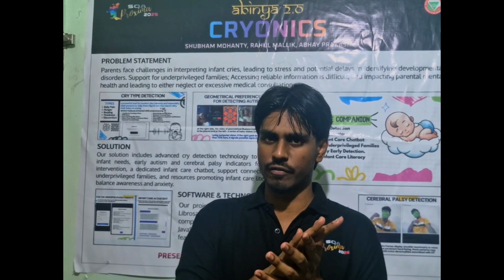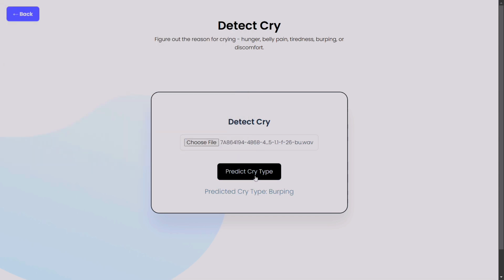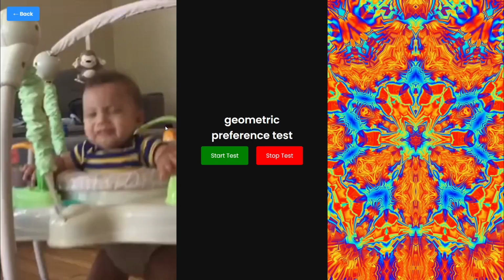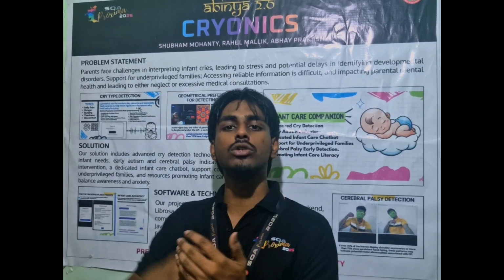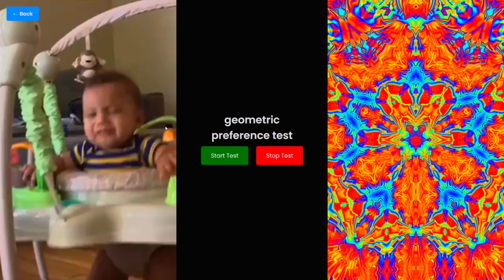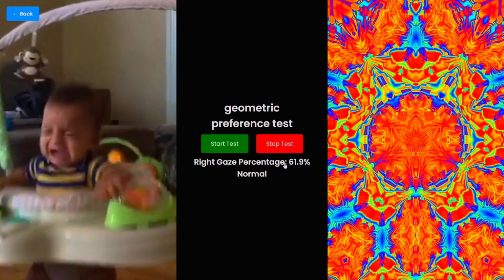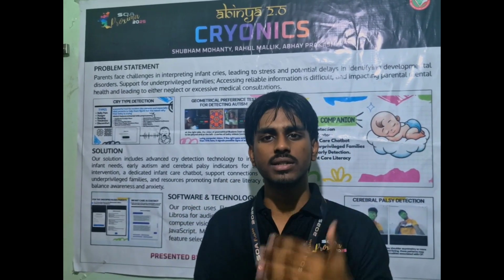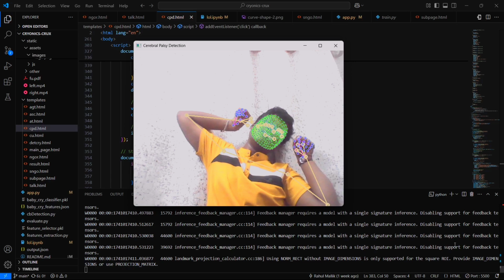Cryonics- Infant Care Companion, Innovation Expo, SOA Proxima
At SOA Proxima 2025, one of the biggest HE Conclave in India, hosted hosted by Siksha 'O' Anusandhan University, we had the privilege of showcasing our project, Cryonics– An Infant Care Companion, at the Innovation Expo, under the esteemed guidance of Dr. Anukumpa Behera.

Cryonics is designed to ease parental stress by detecting infant cries, identifying cry types, and assisting in the early detection of autism and cerebral palsy. It also provides essential support for individuals, particularly those from underprivileged backgrounds, ensuring better infant care and well-being.

With Cryonics, we aim to empower parents in providing the best care for their children, paving the way for a healthier and brighter future.

Team Cryonics
Shubham Mohanty, Rahul Mallik, Abhay Prakash.